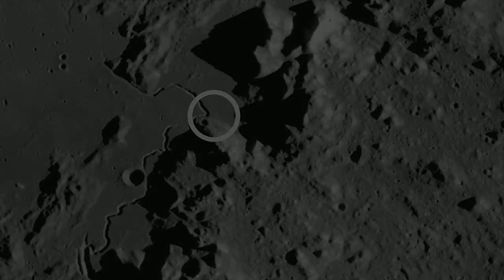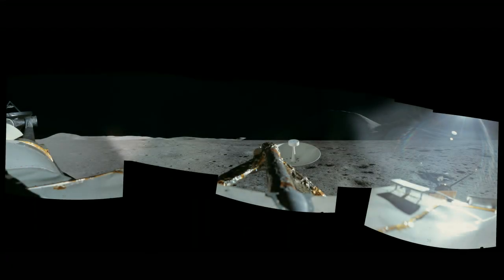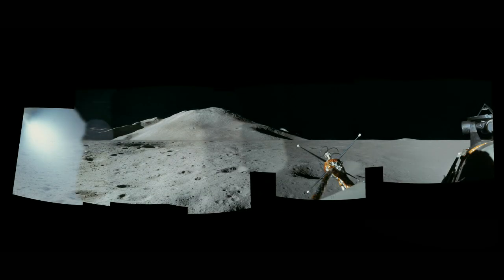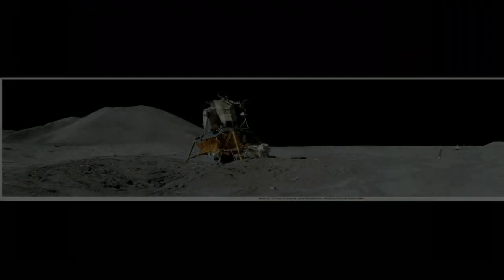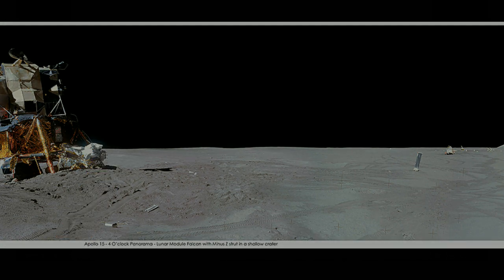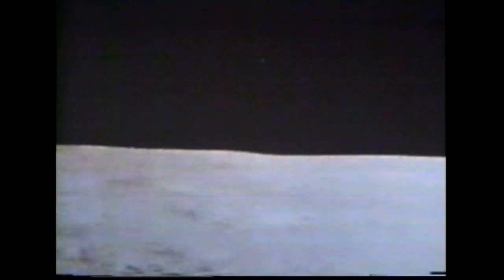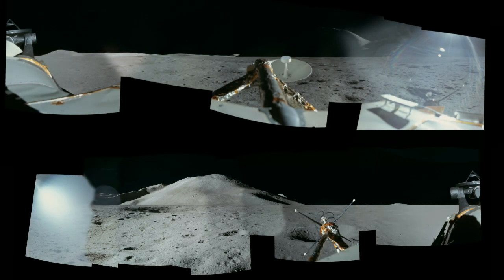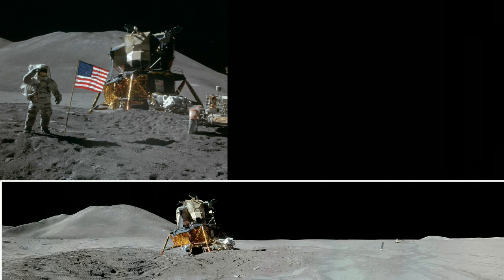Moon Hoax Muppetry #6: Missing Mountain?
A moon hoaxer finds a novel way to make a muppet of himself.